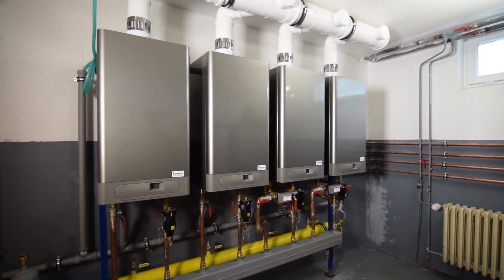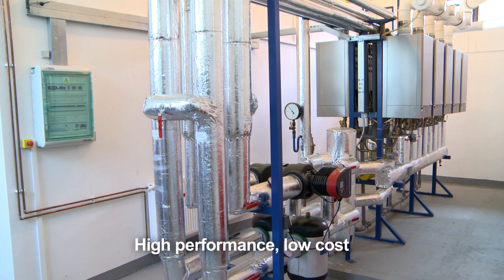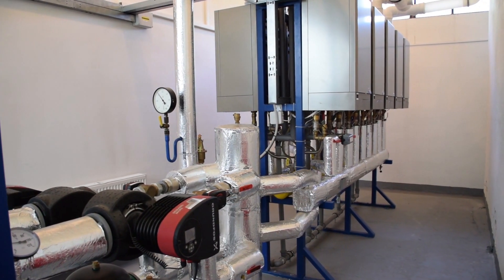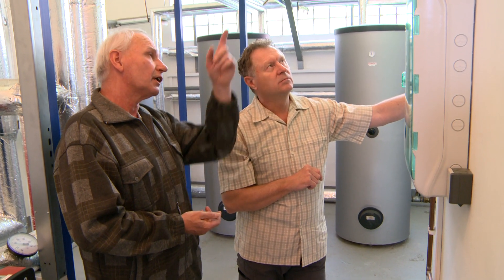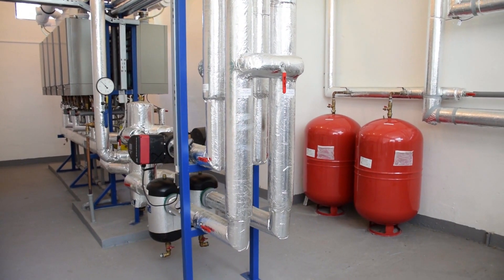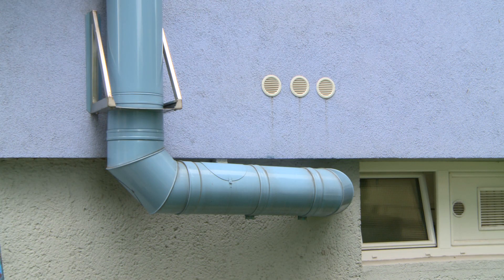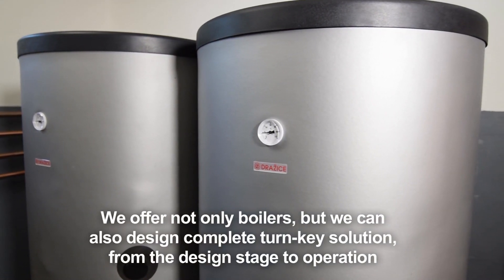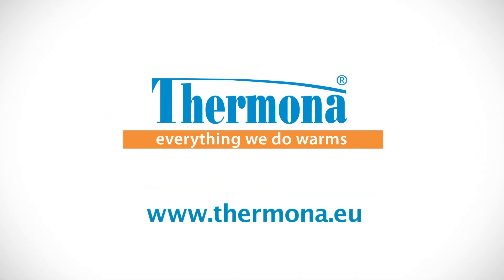The advantage of cascade boilers | Thermona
The wide range of various types of gas and electric boilers produced and supplied by Thermona includes higher-performance gas and electric boilers. Such boilers are also extremely suited to being connected to cascade boiler rooms.
Thermona can offer you not only these boilers, but also the complete design of boiler rooms. The cascade boiler room is created from connecting several boilers in series in a so-called cascade. The boilers can be condensation boilers or even conventional ones or with forced flue gas extraction.
The unique design and special connection of Therm boilers make it possible to increase the capacity installed steadily already from 24% of nominal output of the smallest boiler used. The high performance of the whole boiler room means that Therm Trio 90 gas condensation boilers can be used. The latest inovation is to connect hot-water electic boilers to the cascade.
Thermona not only supplies boilers, but can also provide turnkey cascade boiler rooms if requested. This means everything from designing the project to the final implementation using the company`s own servicing teams or network of contractual partners.
Thermona offers you a tried-and-tested and reliable system of cascade boiler rooms which work in hundreds of boiler rooms around the world under the Thermona label.